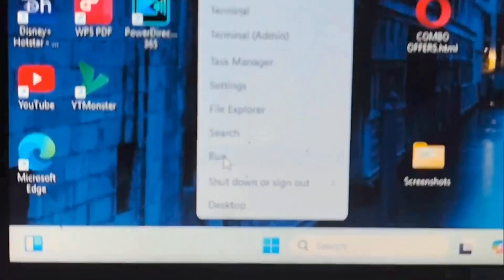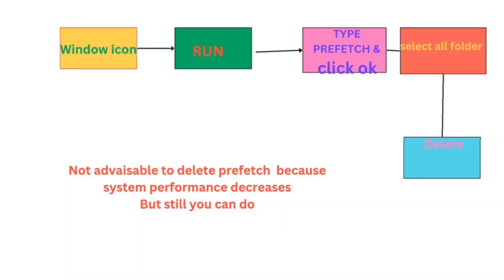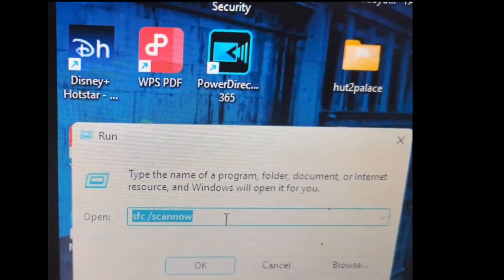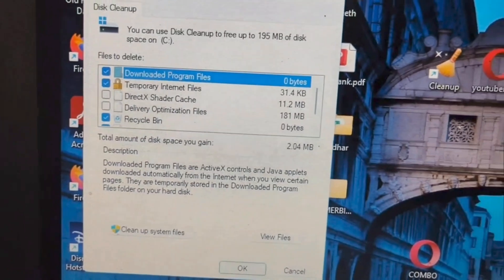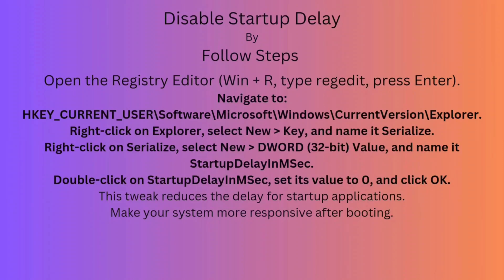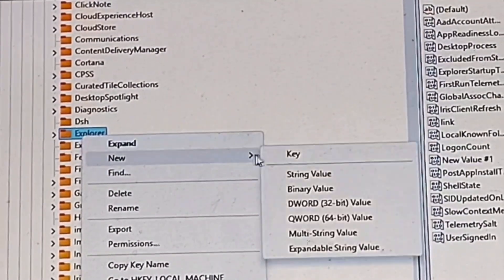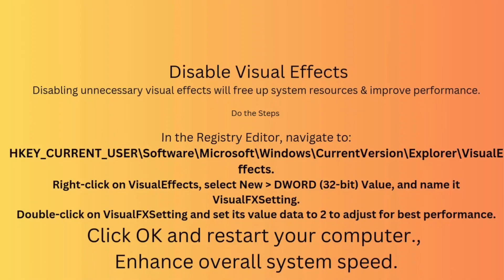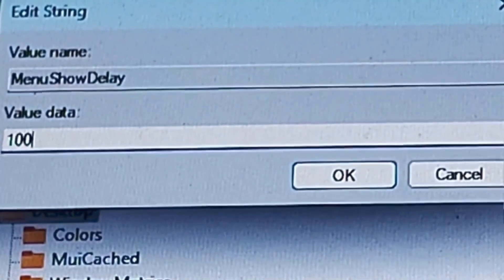speed up increase disk space improve performance for windows pc/laptop English (part1)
speed up disk cleanup increase disk space free disk space pc laptop computer improve performance temp #,%temp,%,prefetch,disk defragmentation# clean up disk space,# how to free up disk space, performance boost, windows 11,# free up space, performance improvement, windows 10, Windows optimization, disk management, storage management, speed up windows 10, how to free up disk space on windows 10, optimize Windows, how to make windows 10 faster, how to clean c drive in windows 10, how to free up space on pc, how to speed up windows 10Is your Windows PC running slow? Do you struggle with a cluttered hard drive and low disk space? In this video, we'll show you how to boost your Windows PC speed by freeing up more disk space without spending a dime! From deleting unnecessary files and programs to optimizing your storage settings, we'll cover it all. By the end of this video, you'll be able to enjoy a faster, more responsive computer without breaking the bank. So, what are you waiting for? Watch now and get ready to unleash your PC's full potential!